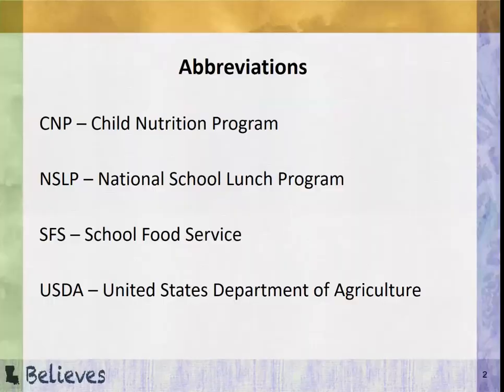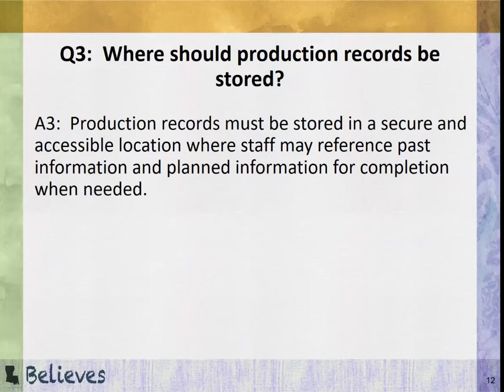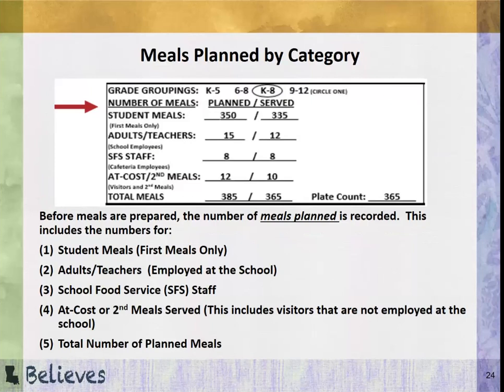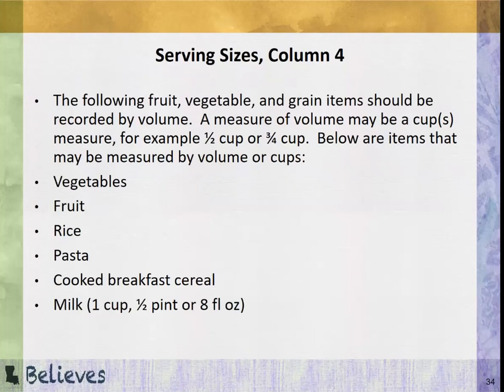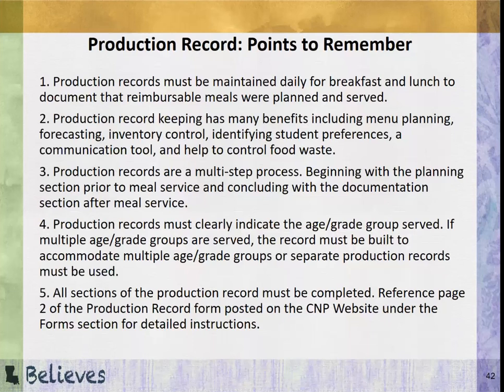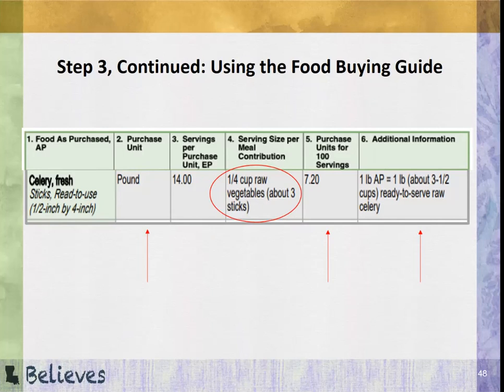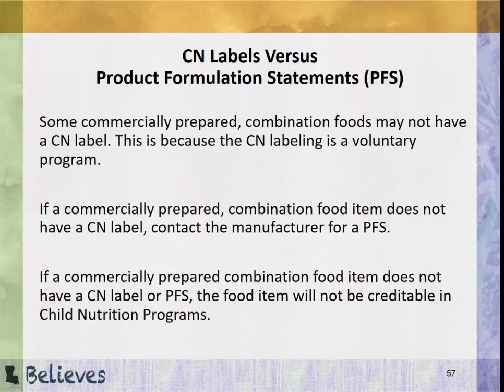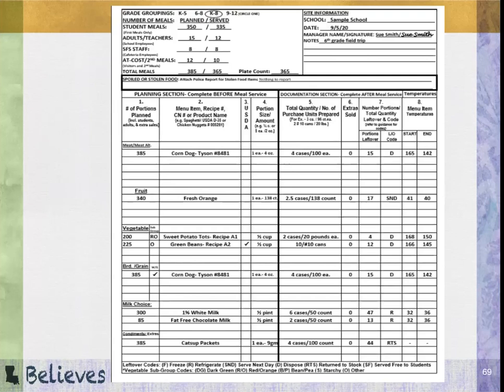Production Records and Whole Grains - April 28, 2021